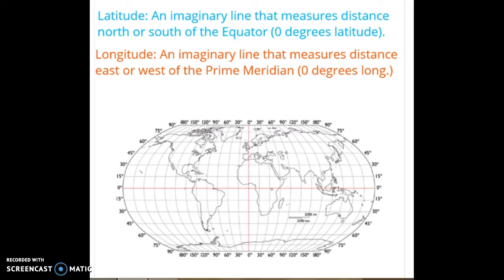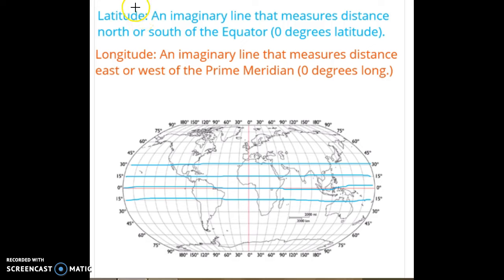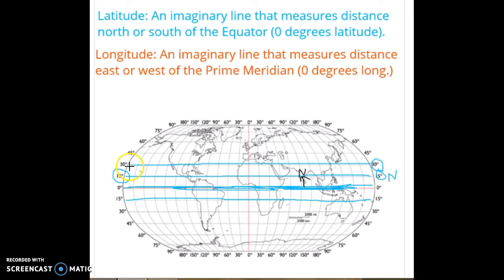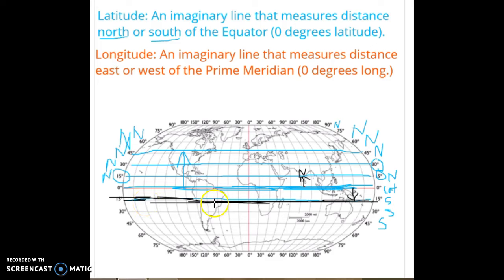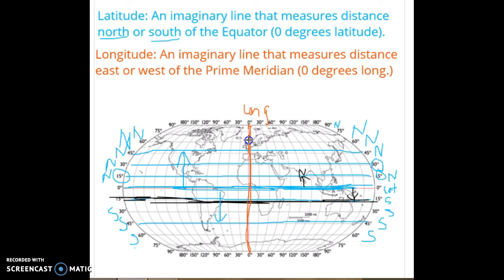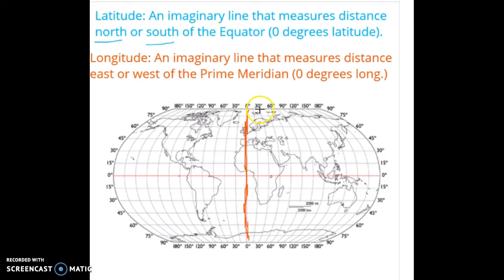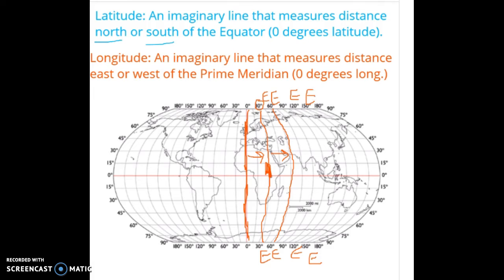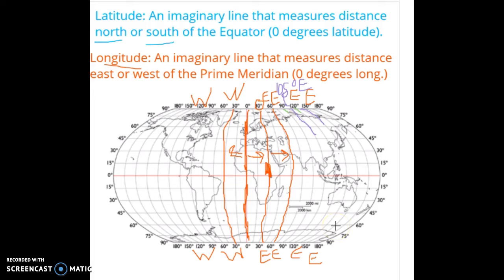Latitude and Longitude Lesson Review